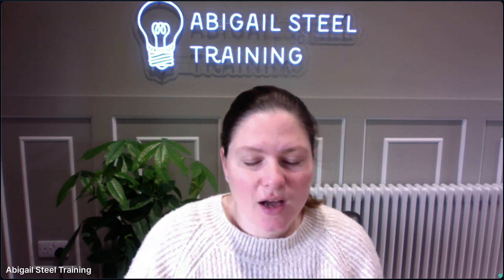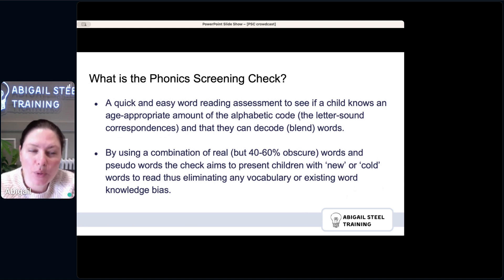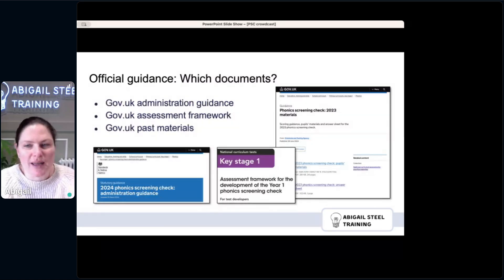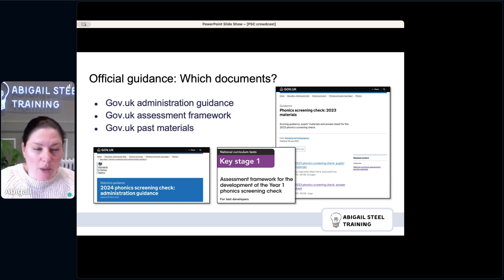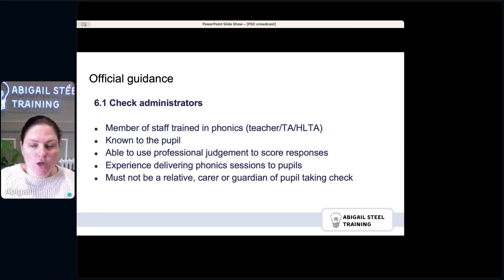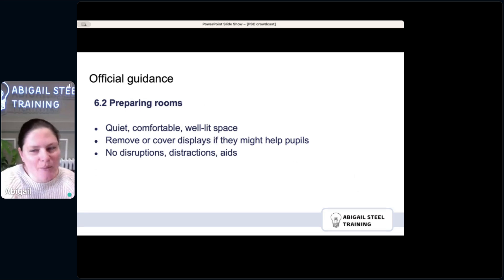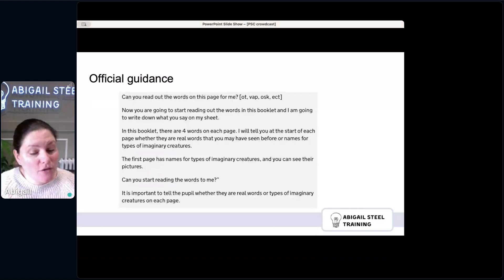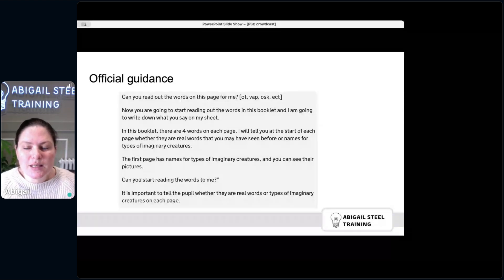Come On Then Let's Talk About The Phonics Screening Check / Webinar